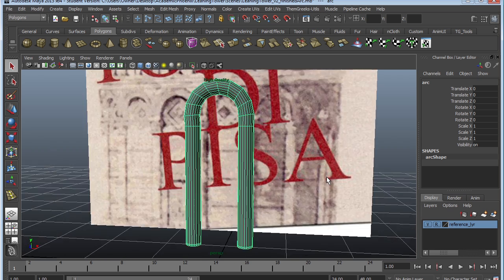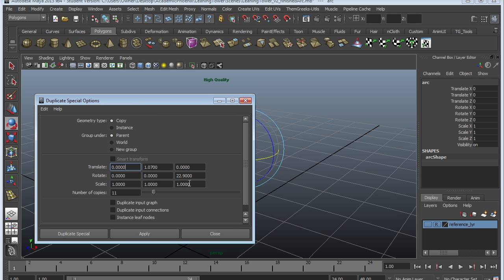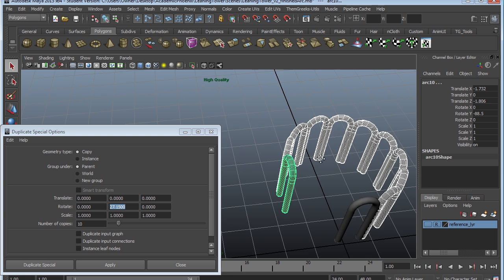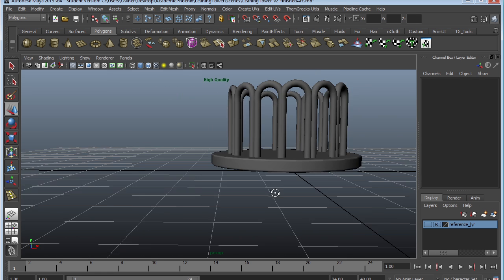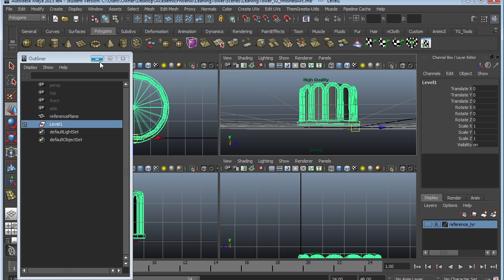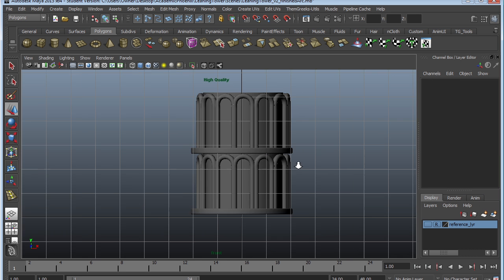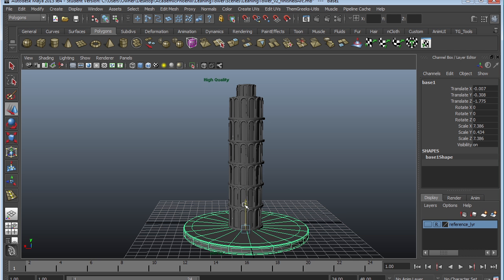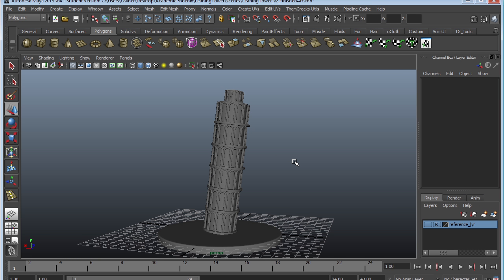Maya 101: How to Build the Leaning Tower of Pisa (3/3)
This video tutorial covers how to create a simple 3D model of the famous Leaning Tower of Pisa. You will learn tools such as Duplicate, Duplicate Special, Group, Extrude with a curve, and more!

In Part 3/3, you will learn how to group, use duplicate special, and complete the Leaning Tower of Pisa 3D model!